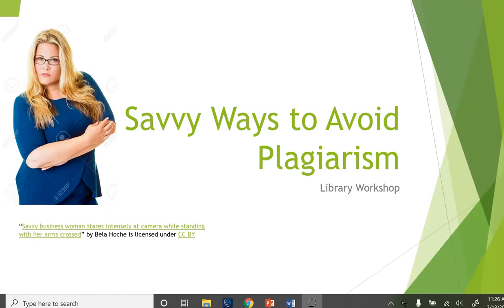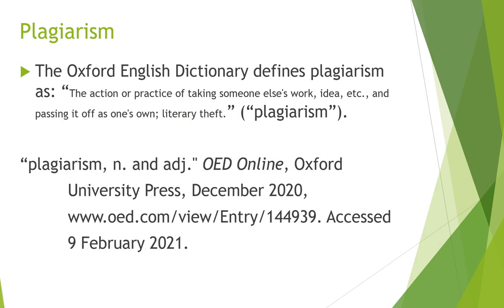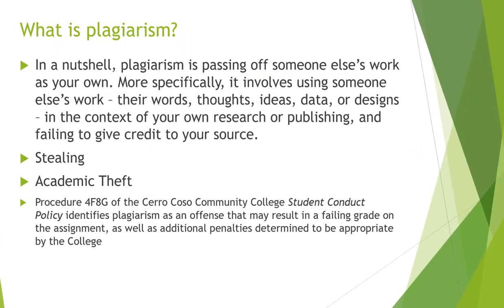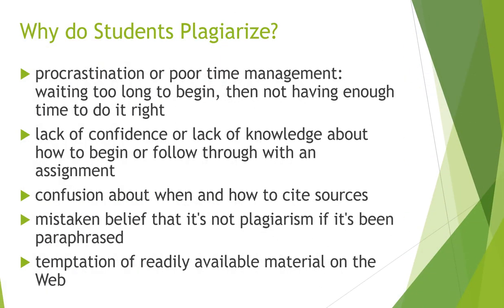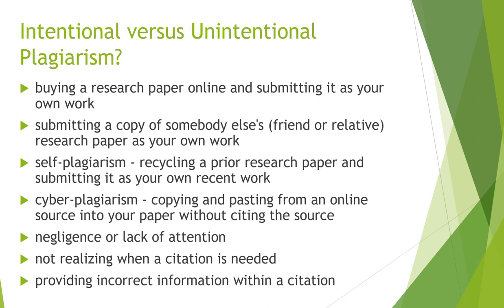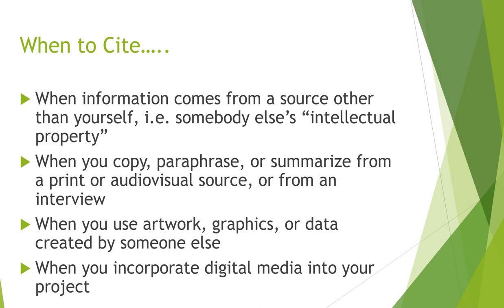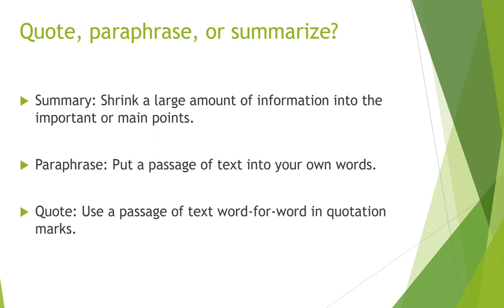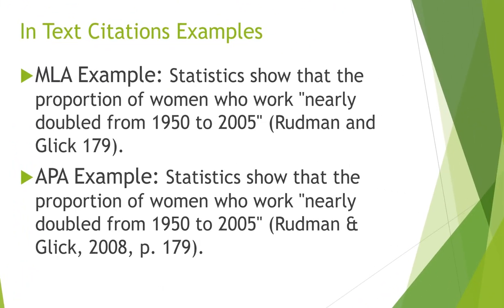Avoiding Plagiarism Workshop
Cerro Coso Library workshop on avoiding plagiarism